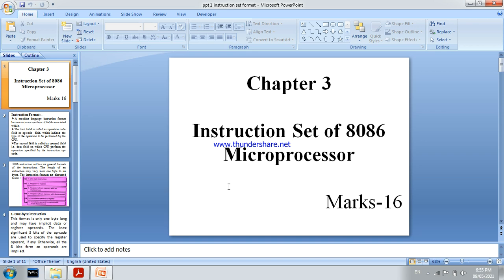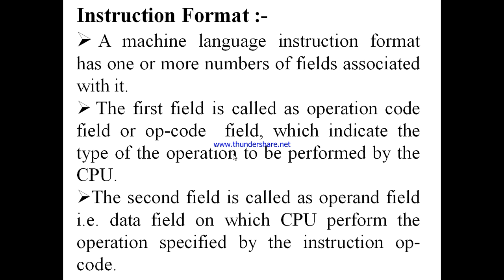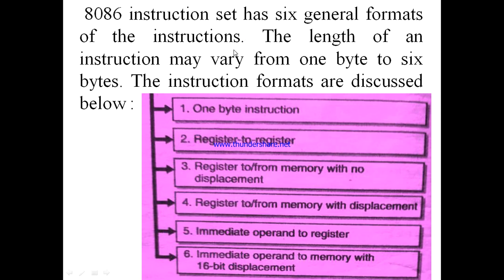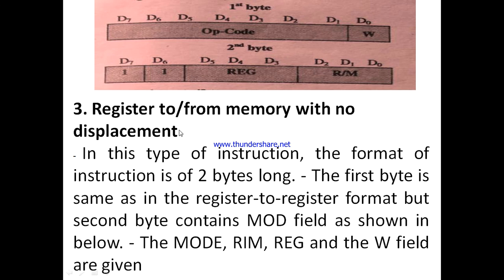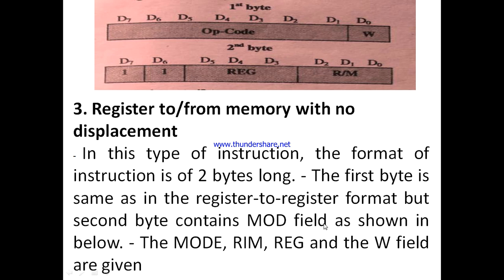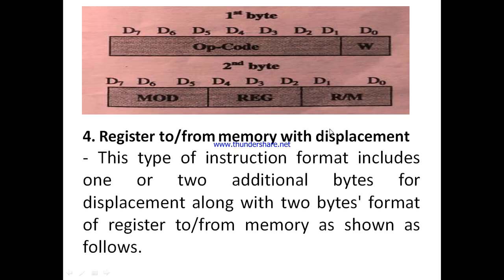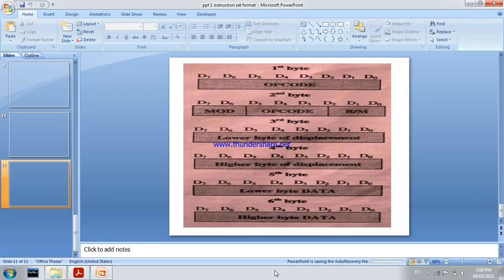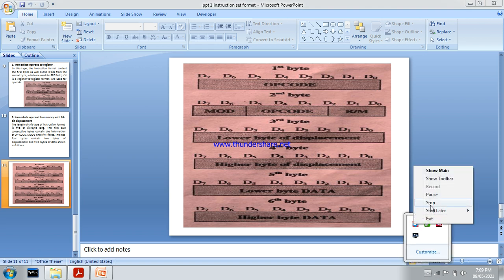Chapter 3 - Instruction Set of 8086 Microprocessor - Instruction Format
Instruction Set of 8086 Microprocessor - Instruction Format